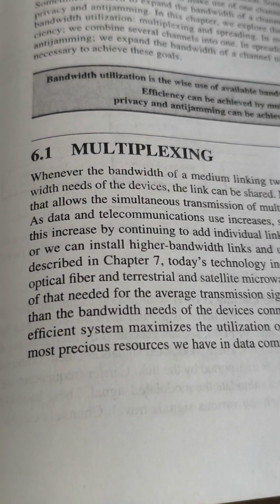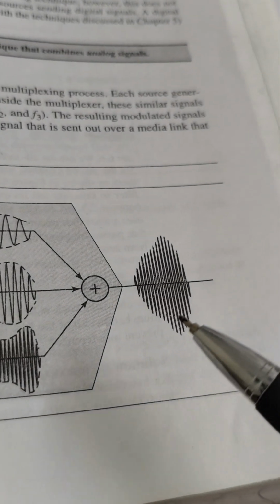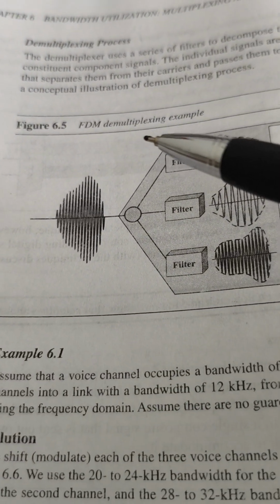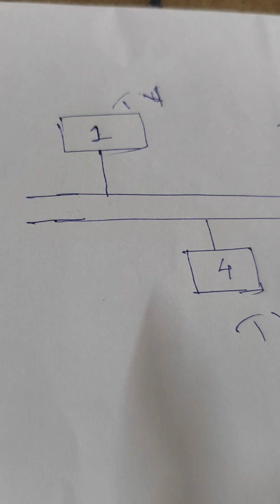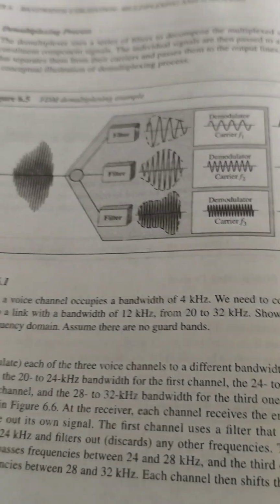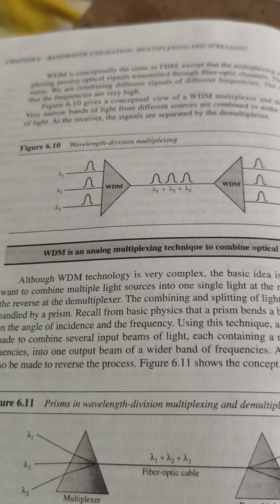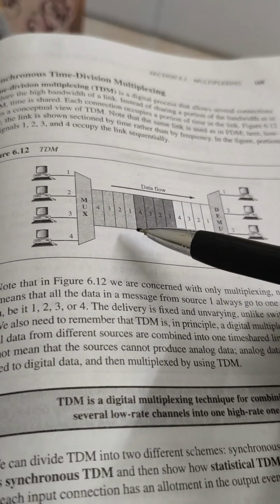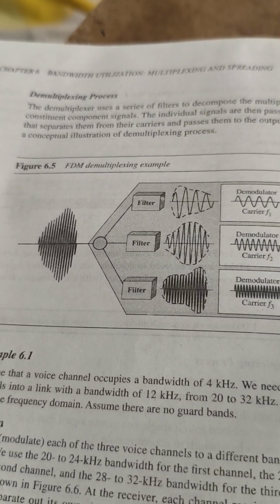Computer Communication Networks - 2